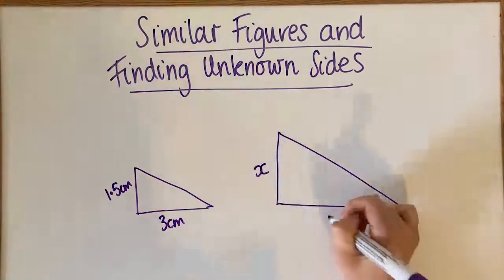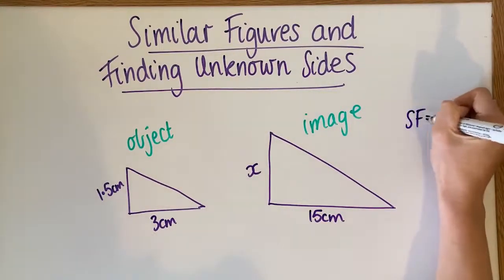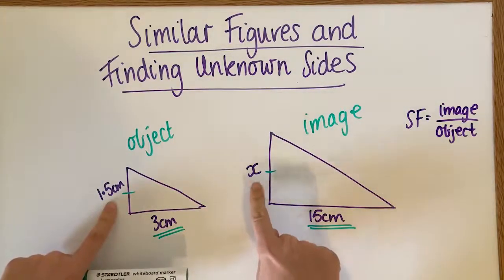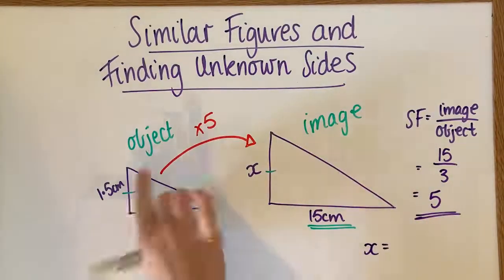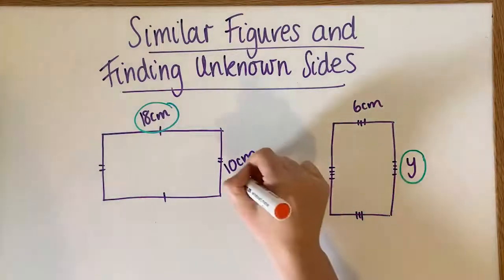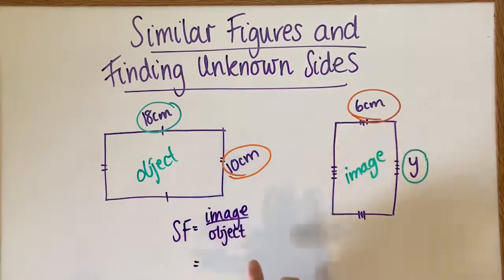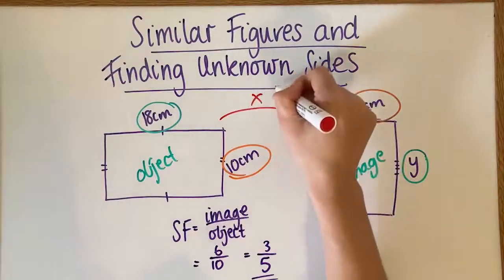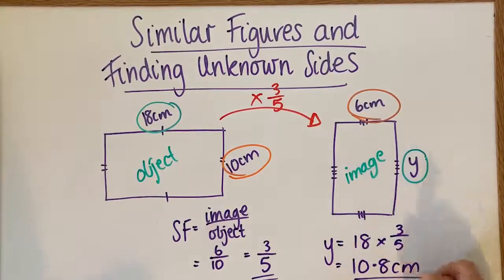Geometry │ Similar Figures and Finding Unknown Sides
In this video, you will learn how to find unknown sides lengths in similar triangles using scale factor.